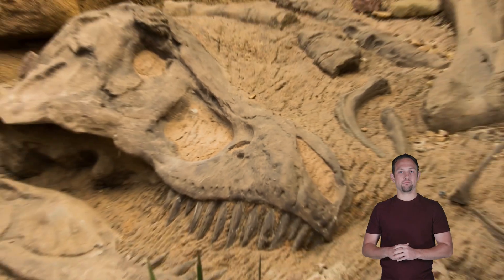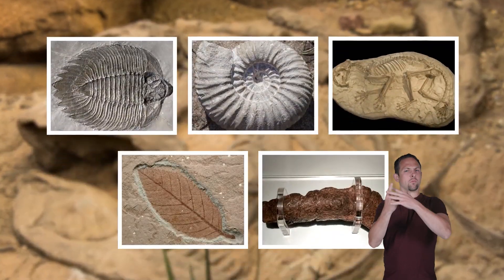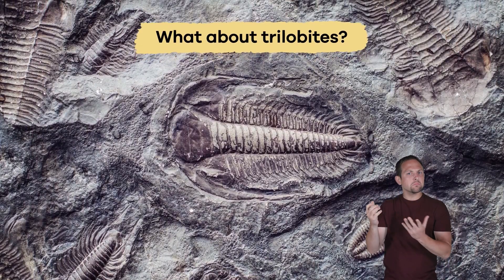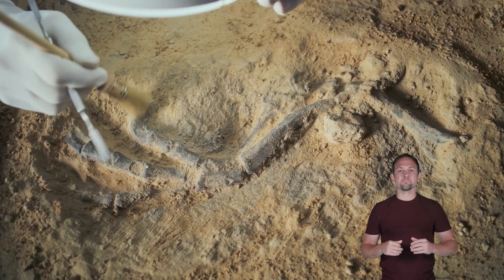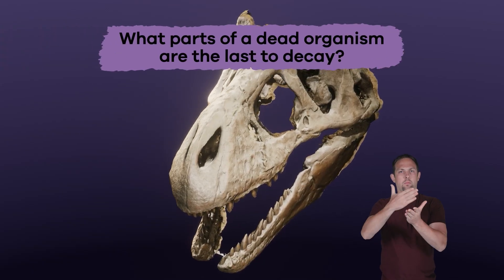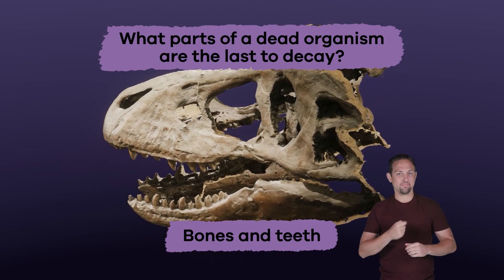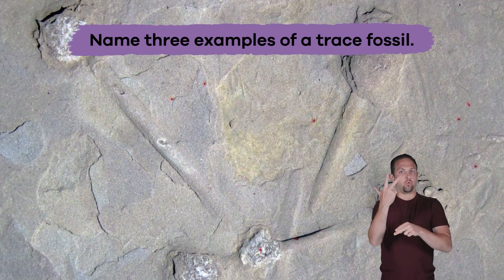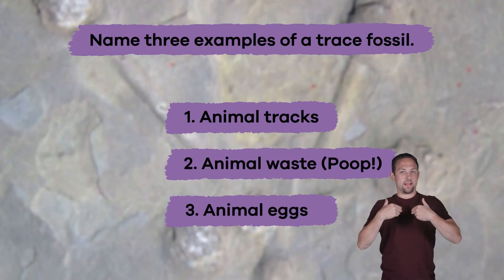ASL Fun Facts about Fossils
When you think of the word, fossil, what comes to mind? Would you be surprised to learn that there are lots of different types of fossils? In this educational video for kids, we will dig into the interesting science of fossils and unearth some fascinating facts!

Fossils are the remains of plants and animals that lived a long time ago. Scientists called paleontologists study fossils to learn more about a plant or an animal’s past life, and also discover other information about the Earth itself. Many of the remains that are uncovered are from species that are extinct, or no longer living on the planet.

Fossils come in many colors and are made up of different types of minerals. Most fossils are found in sedimentary rock layers.

We hope you and your student(s) enjoyed learning about fossils! If you want even more information, head over to our website and download one of our many free lesson plans, full of activities, worksheets, and more!

What you will learn in Fun Facts about Fossils:
0:00 Introduction
0:27 What are fossils?
1:06 Where to find fossils
1:45 Mineralization
2:21 Fossilization
3:23 Trace fossils
4:01 Mummifcation